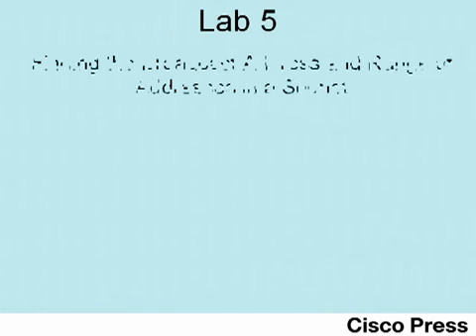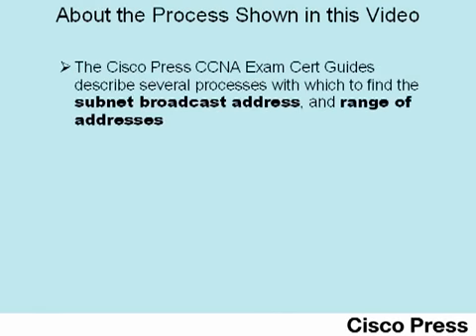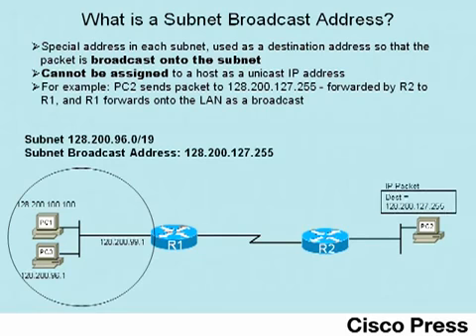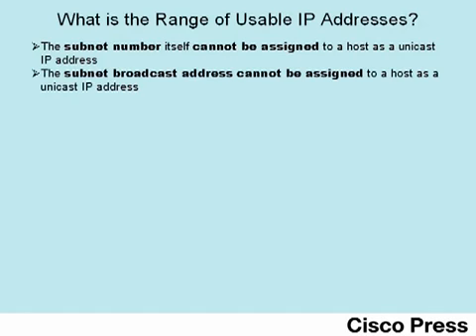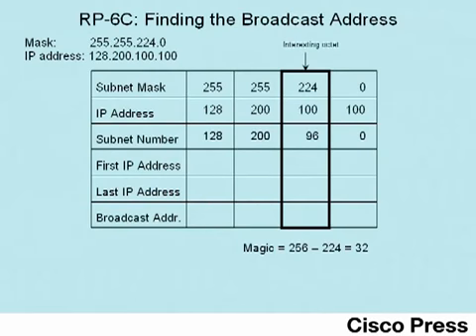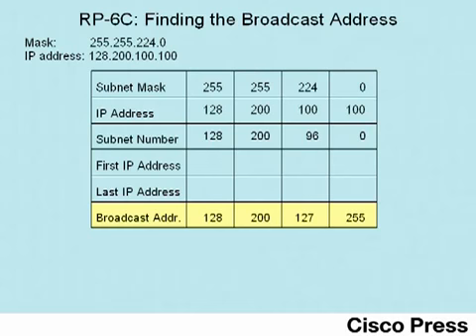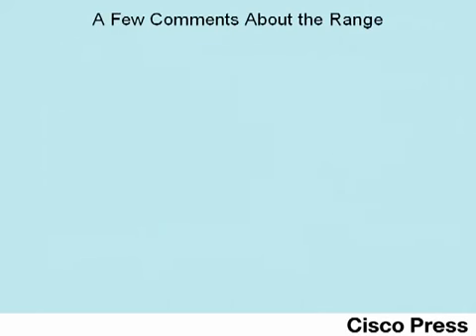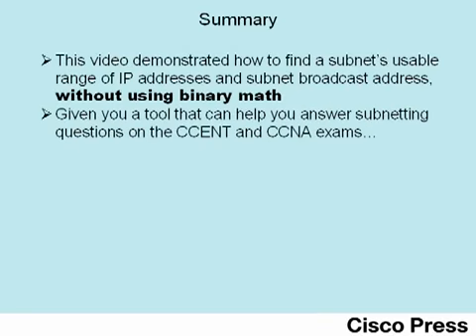CCNA Lab 5 Finding the Broadcast Address YouTube